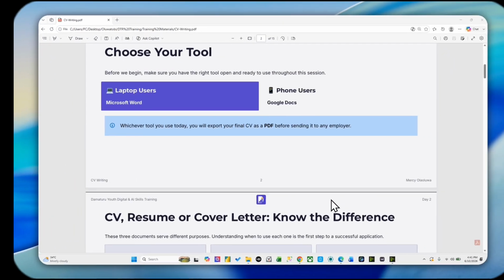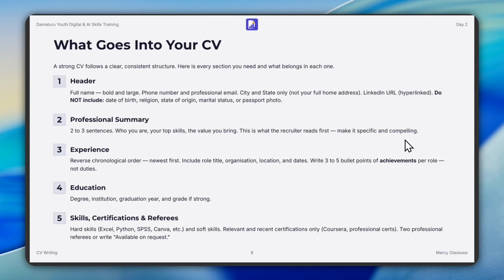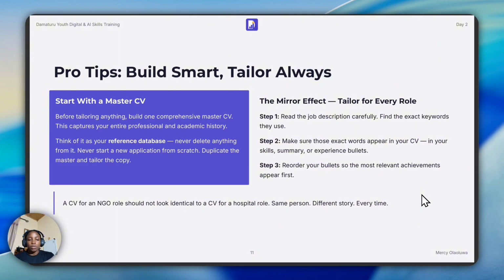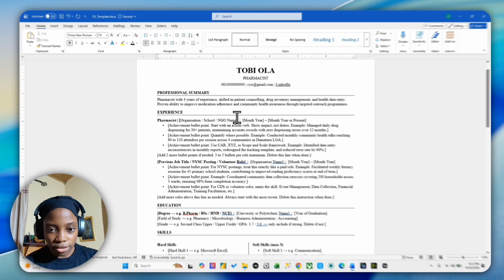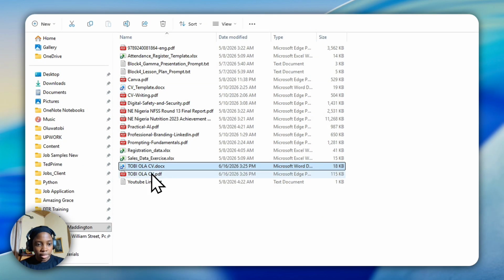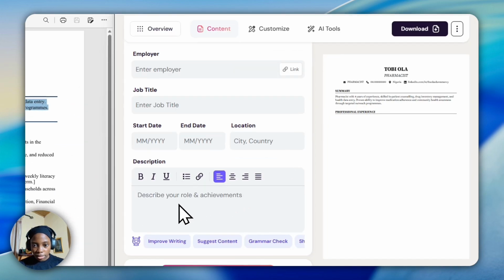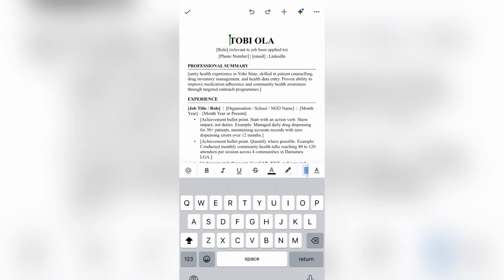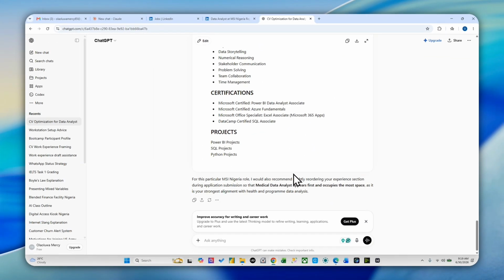CV Writing for Employability | DTR Digital & AI Skills Training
This is the CV writing class promised during the Damaturu Youth Digital & AI Skills Training bootcamp (May 9–10, 2026, Damaturu, Yobe State). This module could not be delivered live during the two-day session, so it is covered here instead.

The video is in three parts:
1. What a CV is, and what should be inside it (based on the CV Writing PDF available on the website)
2. Demonstration of writing a CV using Microsoft Word, Google Docs, and a website builder, including how to use AI at each stage
3. Tailoring a finished CV to a specific job using AI

Templates referenced in this video (Microsoft Word template, Google Docs template, CV Writing PDF) are available on the website.

This is part of the DTR Digital & AI Skills Training series.